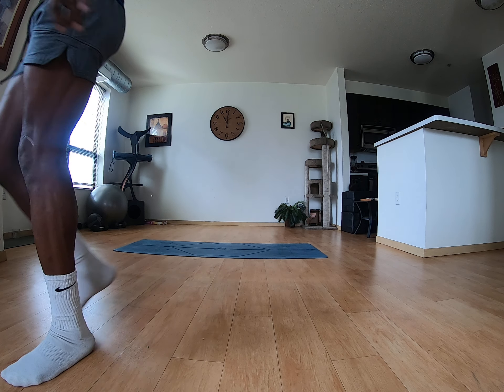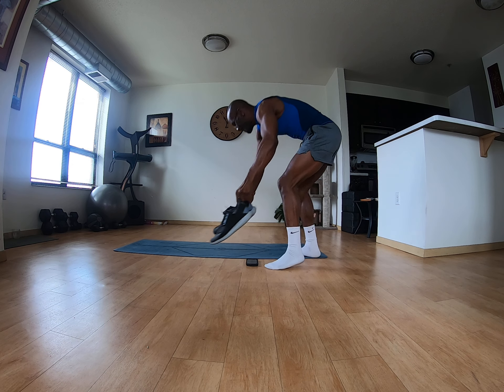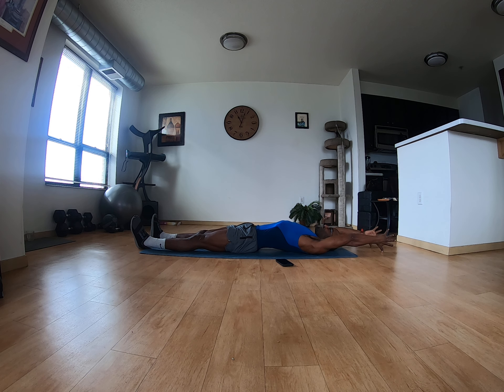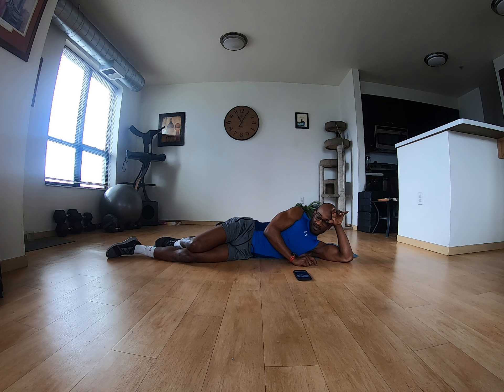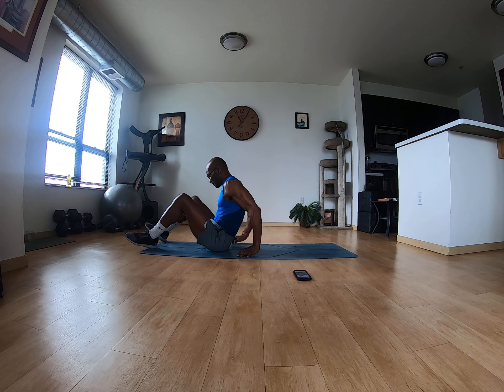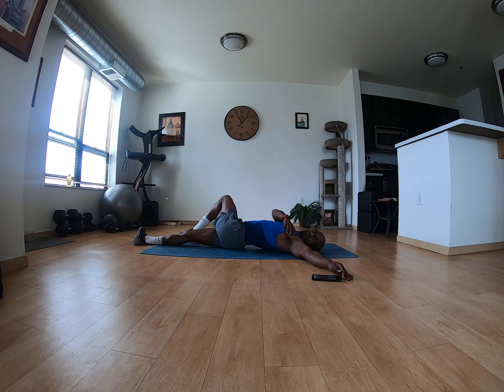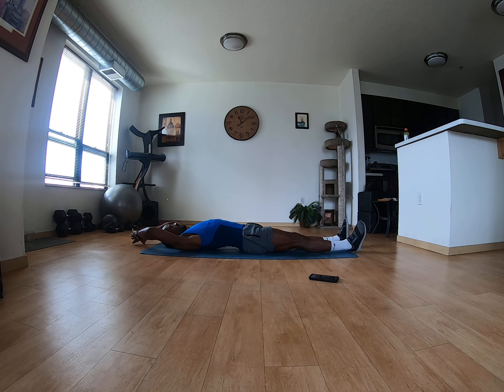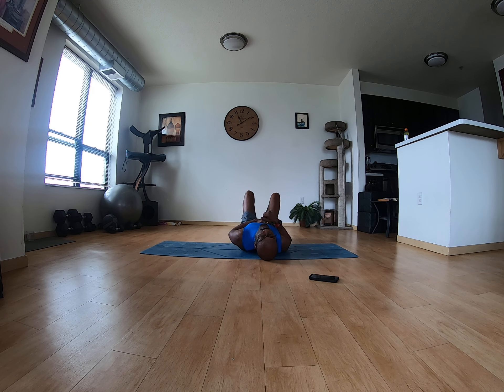An hour at home of abs